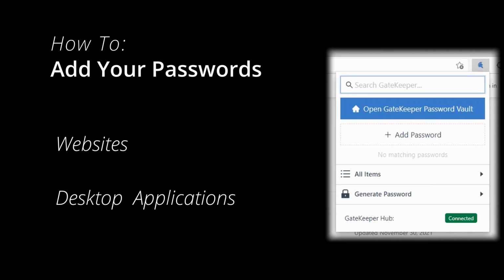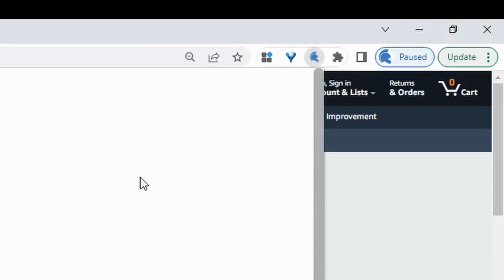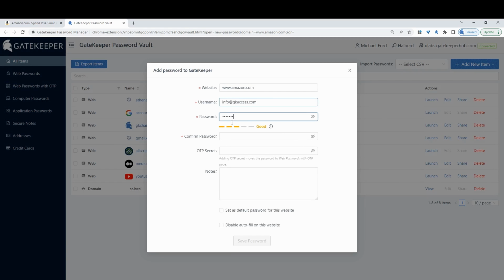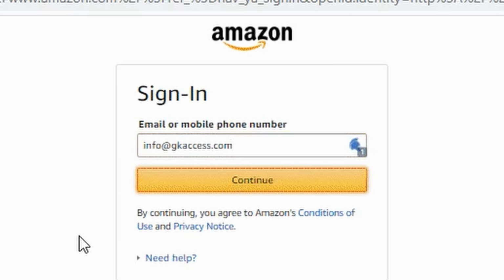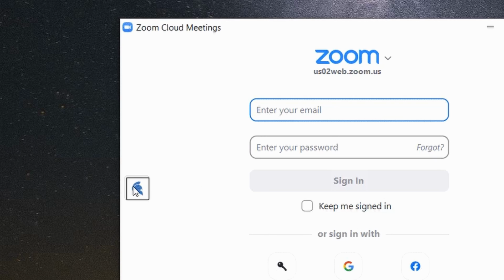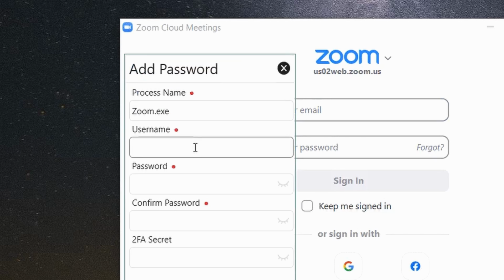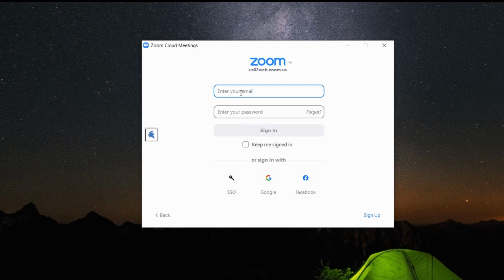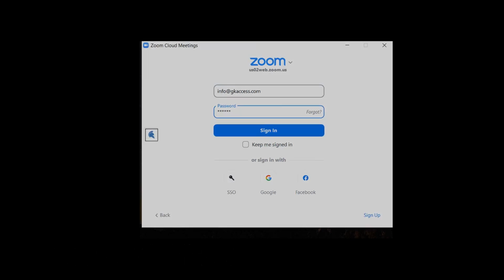GateKeeper End User 6) Adding your Credentials to your Password Vault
Tutorial - You have already enabled your password manager, how do you add credentials to it?

Touchless login and logout with your key or phone. Approach your PC/Mac and passwords auto-fill, leave and your PC locks - go passwordless. GateKeeper Proximity Hub for Enterprise is the IT admin's console managing users, passwords, key fobs (wireless tokens), and computers. Set up your GateKeeper Hub and end password problems using automated login and logout. Integrate with AD for seamless management.

GateKeeper Proximity helps CIOs/CISOs eliminate password issues through automation. No more unlocked computers, weak passwords, passwords written on paper, forgotten passwords, and more.